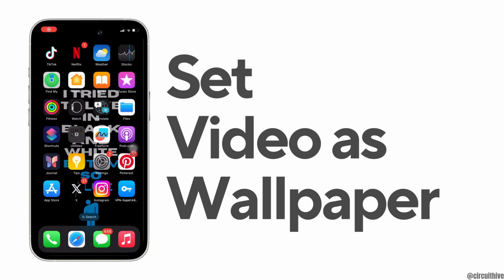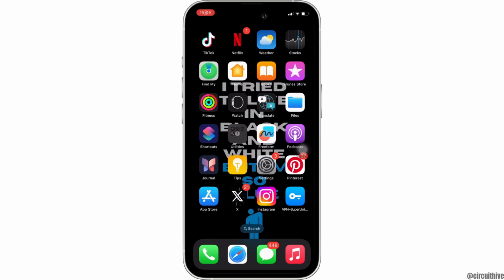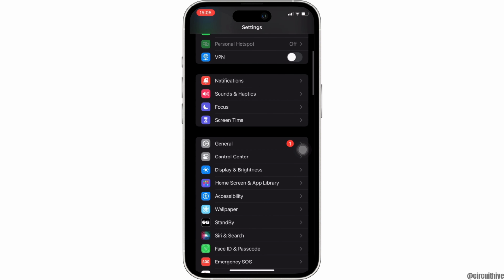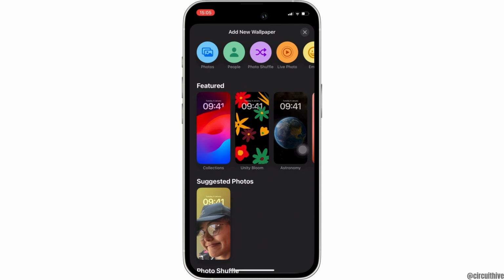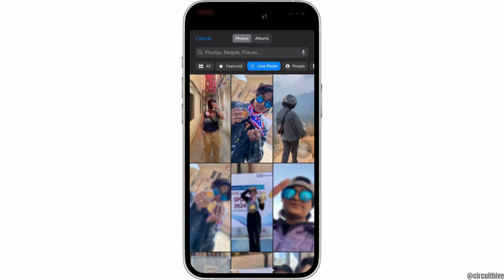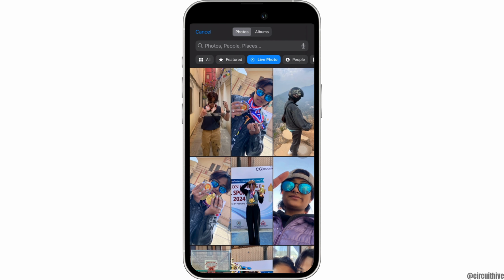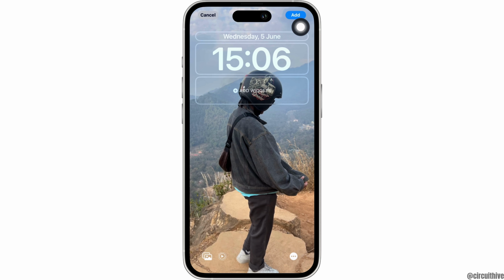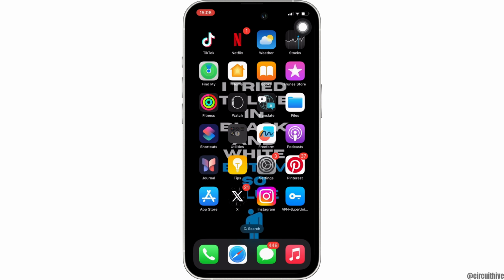How to Set Video as Wallpaper on iPhone Without App, Is It Possible? (FULL GUIDE)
📱🆙 How to Set Video as Wallpaper on iPhone Without App, Is It Possible? (FULL GUIDE) (2024)

Want to set a video as your wallpaper on your iPhone without using any third-party app in 2024? This guide provides step-by-step instructions to help you achieve this quickly and efficiently. Follow this detailed tutorial to set a video as your wallpaper with ease.

In this tutorial:
0:00 - Introduction
0:14 - How to Set Video as Wallpaper on iPhone Without App, Is It Possible? (FULL GUIDE) (2024)

Learn how to set a video as your wallpaper on your iPhone without using any app in 2024 using this comprehensive guide. This video covers the entire process, ensuring you can personalize your wallpaper without any hassle.

Set a video as your wallpaper on your iPhone effortlessly by following this guide in 2024!